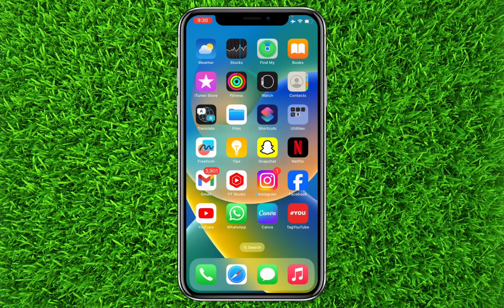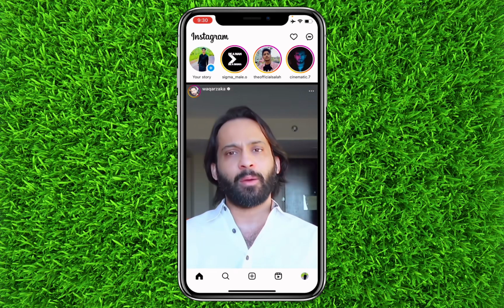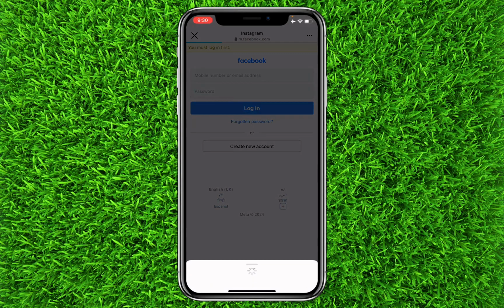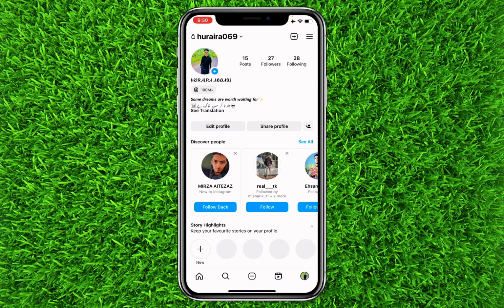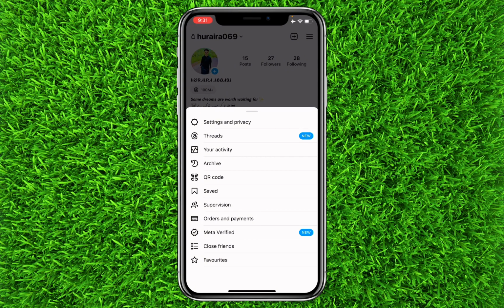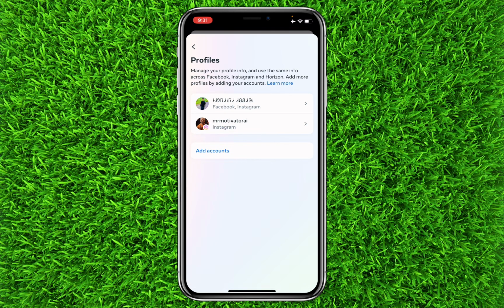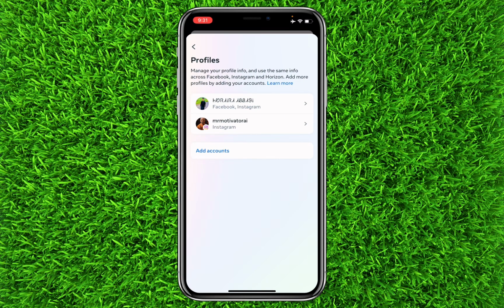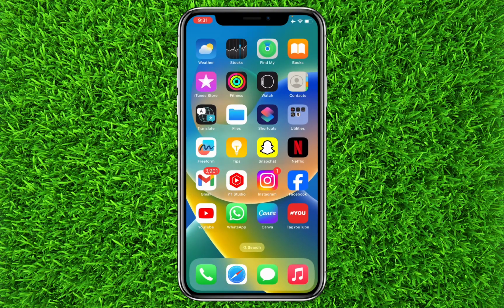How to Change Your Instagram Name Without Changing Your Facebook Name in 2024 | Step-by-Step Guide!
In this 2024 tutorial, we'll explore the step-by-step process of changing your Instagram name independently from your linked Facebook account. Discover how to customize your Instagram identity with these essential steps!

Follow our user-friendly, step-by-step instructions to navigate Instagram's settings and modify your name without affecting your Facebook details.

🌟 Ready to personalize your Instagram name without altering your Facebook details? Let's navigate this name change process together!